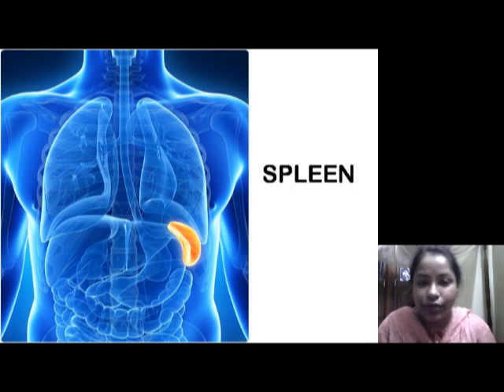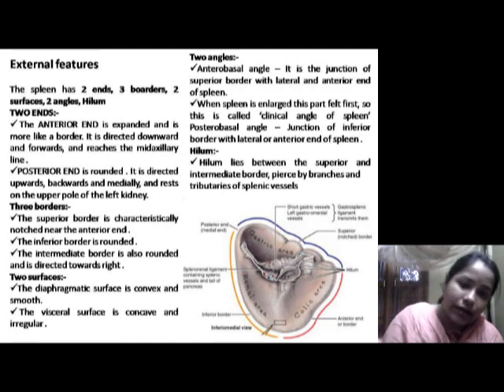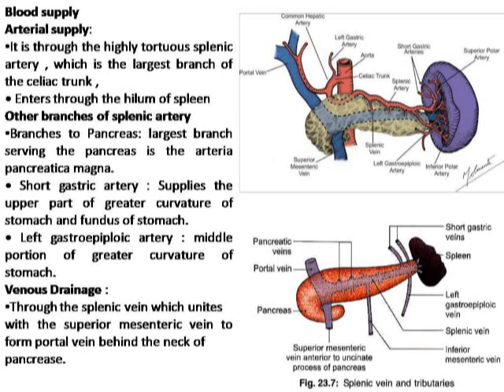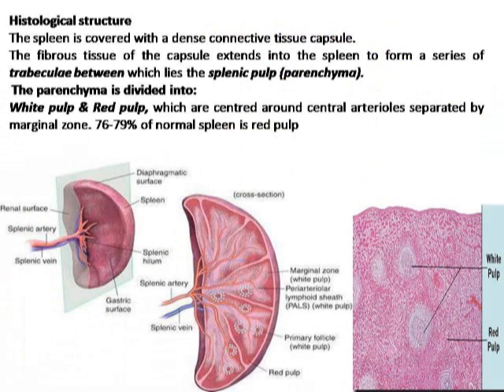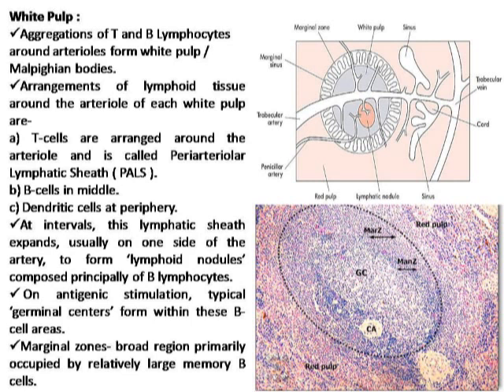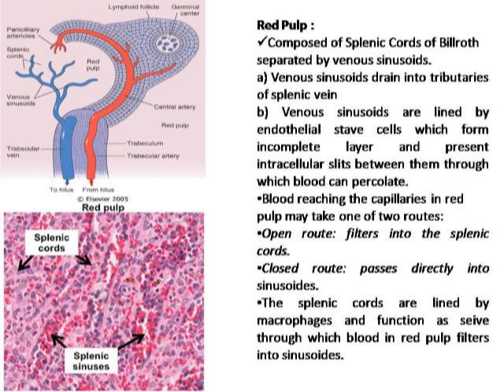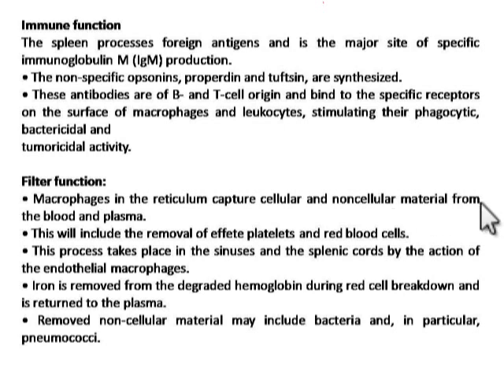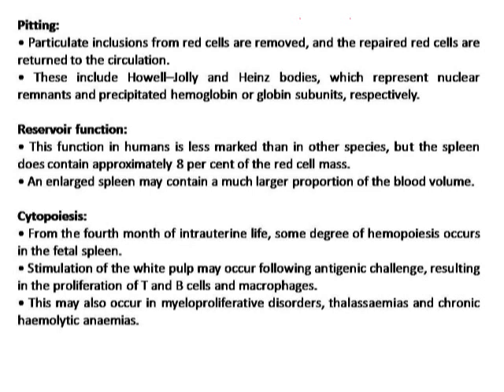Histology of Spleen For BSc. Zoology 2nd Semester Major